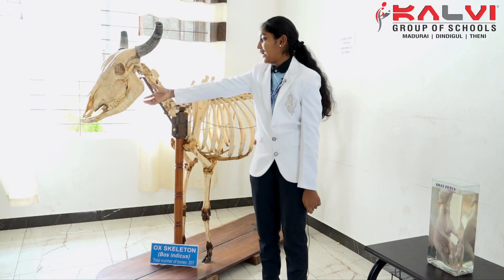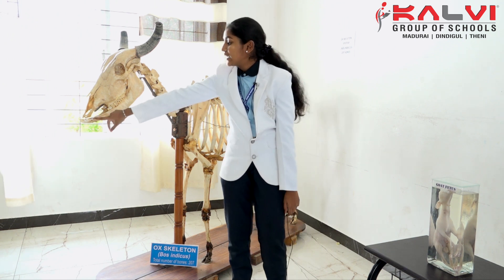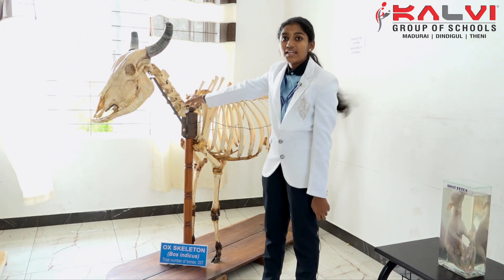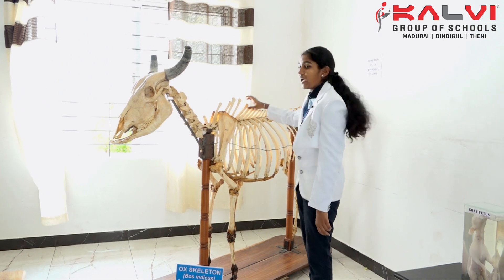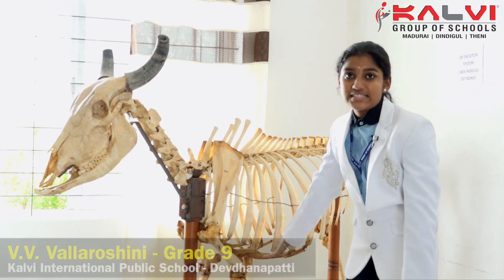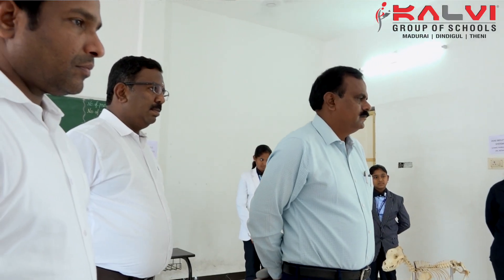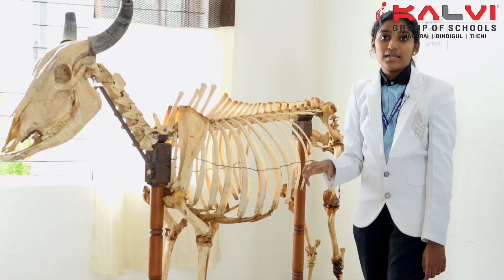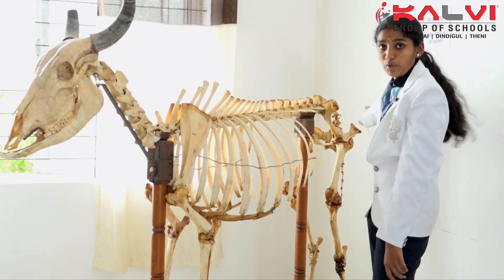Puthiyathalaimurai & Kalvi Schools-Science Expo-2022-Veetukku Oru Vingyani-V.V.Vallaroshini-Grade 9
@Kalvi International Public School, Devadanapatty